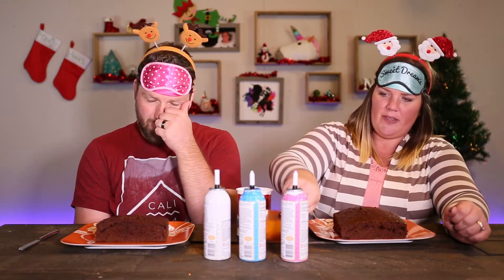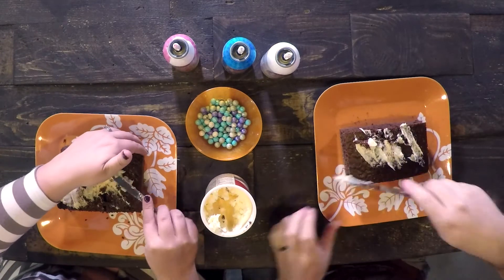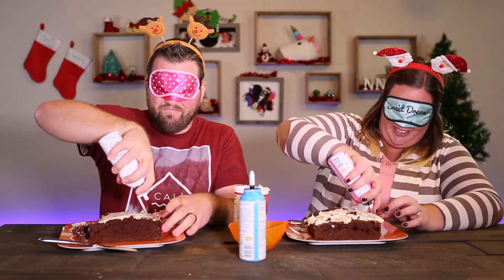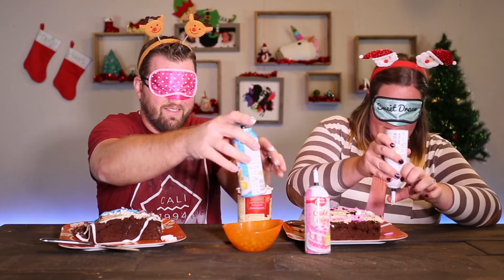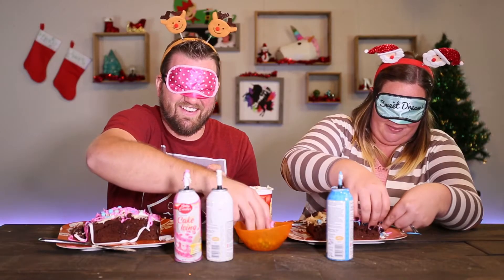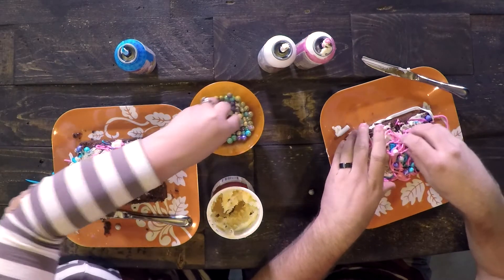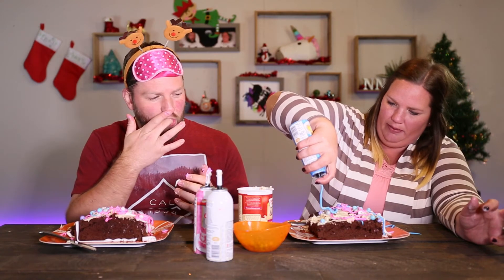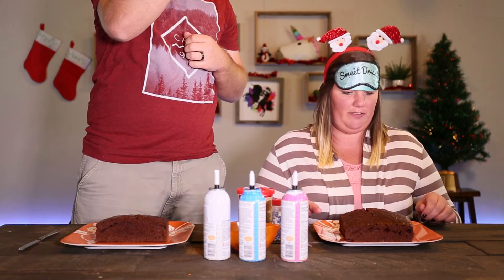Cake Decorating Blindfolded Challenge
Cake Decorating Blindfolded Challenge! This one is a doozy. If you have ever tired to decorate a cake blindfolded you are awesome. If you have never done it, try it. Keep it nonsensical you crazy unicorns.